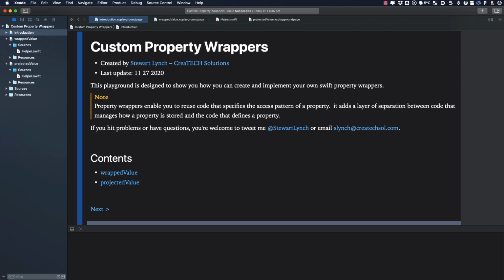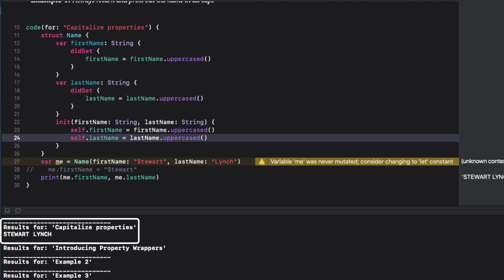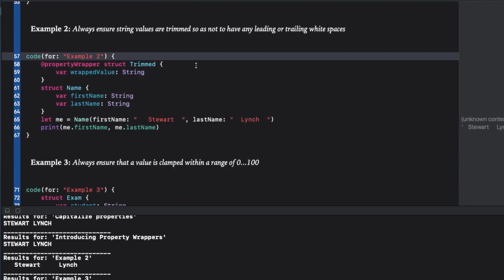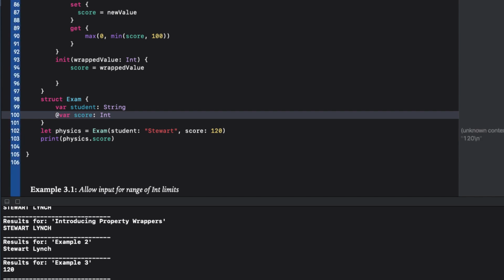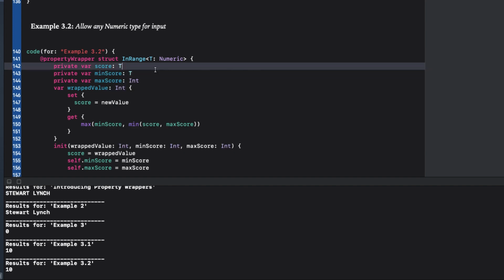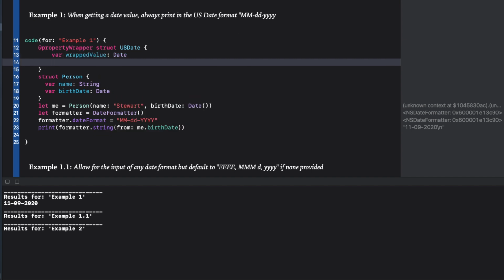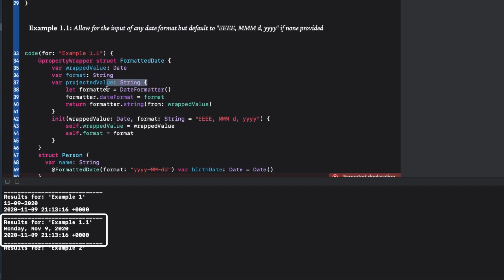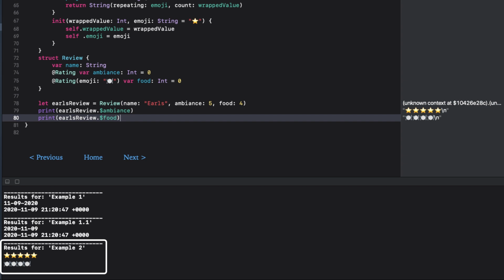Custom Swift Property Wrappers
In this video, we are going to look at how you can create your own custom Swift property wrappers and learn about two special properties, the wrappedValue and projectedValue and how you might want to use them in both UIKit and SwiftUI implementations.

Table of Contents:
0:00 Introduction
1:30 WrappedValue
14:56 ProjectedValue